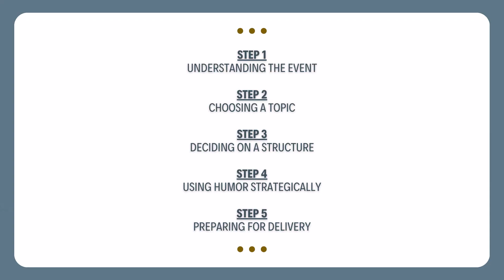Preparing an After Dinner Speech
Learn how to prepare an After Dinner Speech / Speech to Entertain for intercollegiate speech and debate.